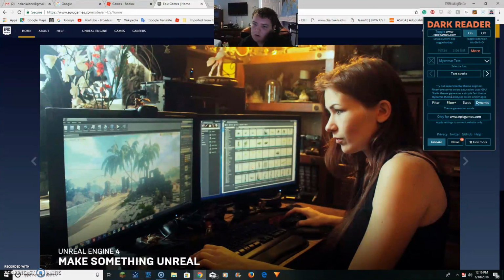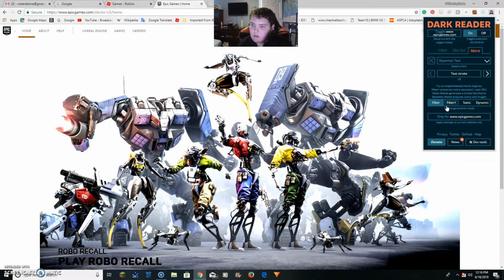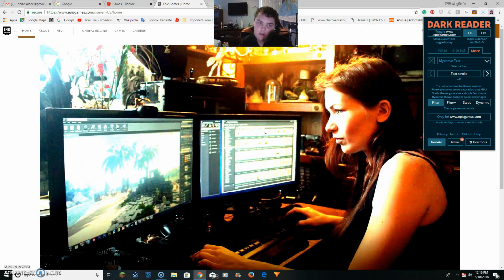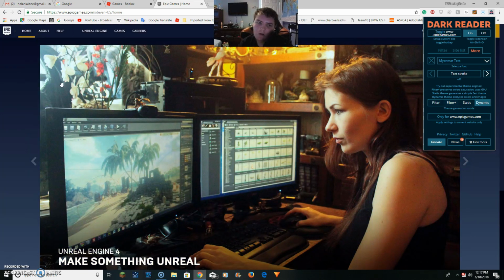Why is this Thumbnail Black???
In this video, we will answer the question of why is the thumbnail of this video... Black. :)